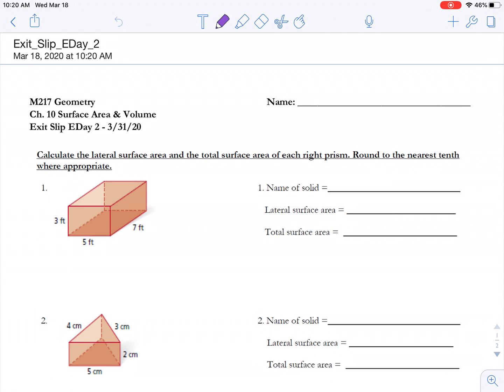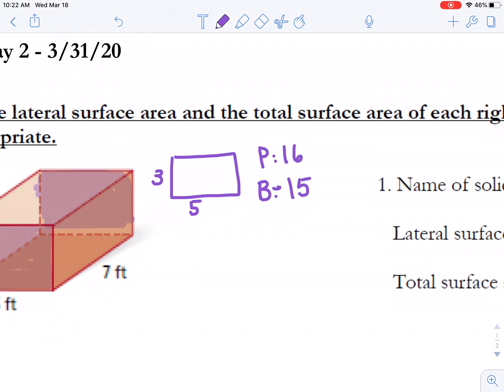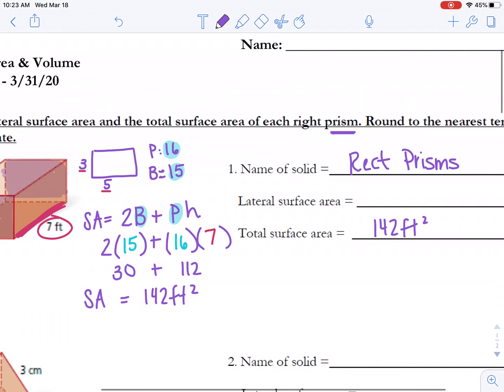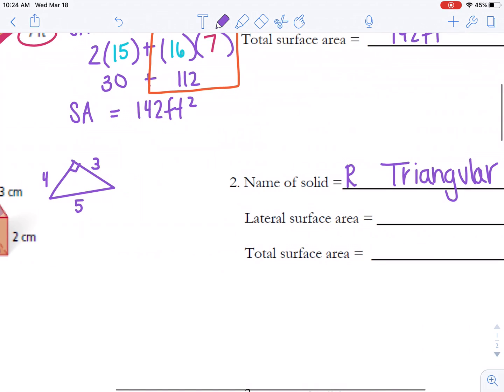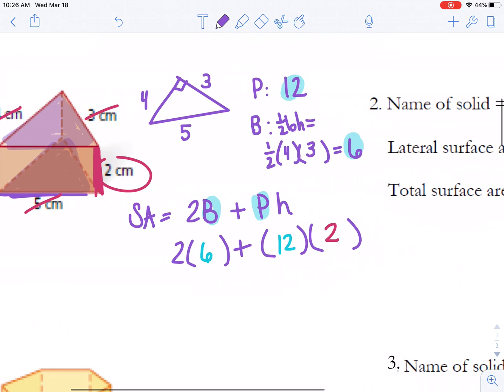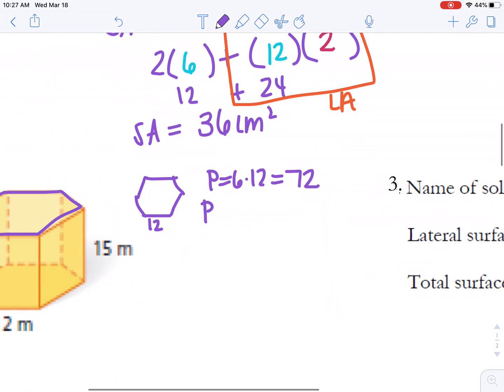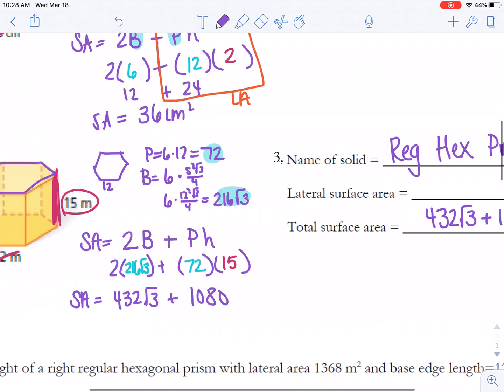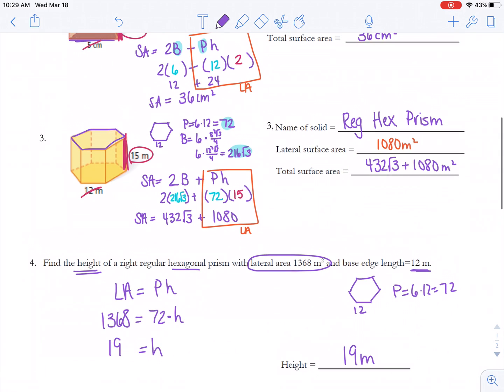Exit Slip EDay 2 Video